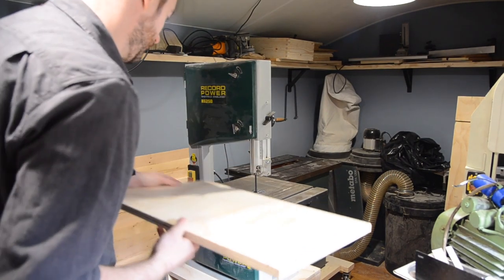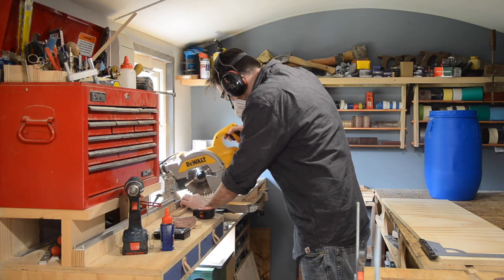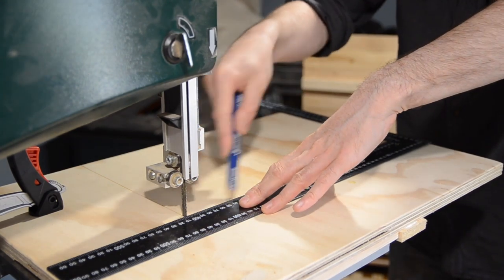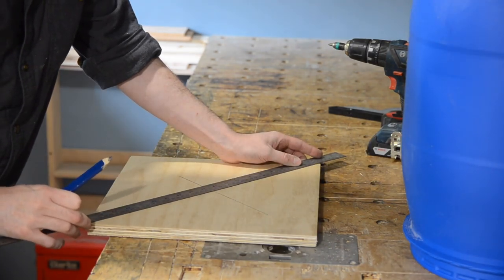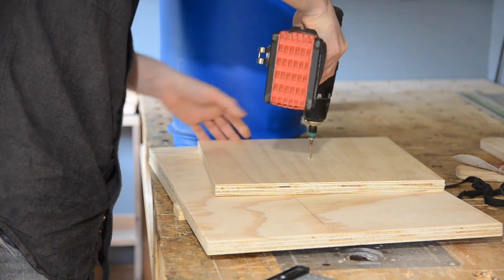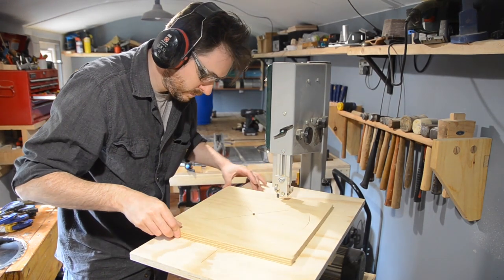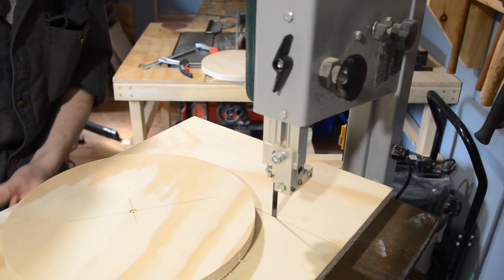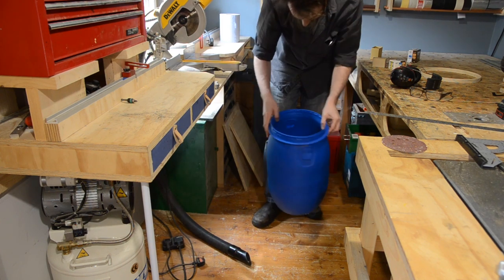Stopping The Barrel Collapsing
Hello and welcome to Badger Workshop. My cyclone works great but it can collapse so I added a support to it.